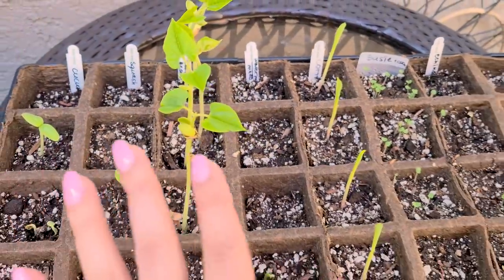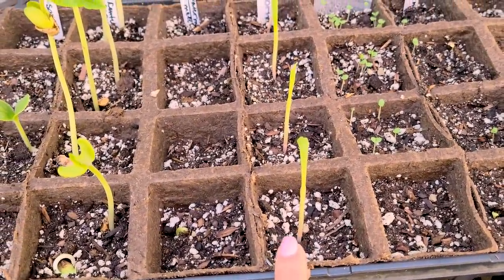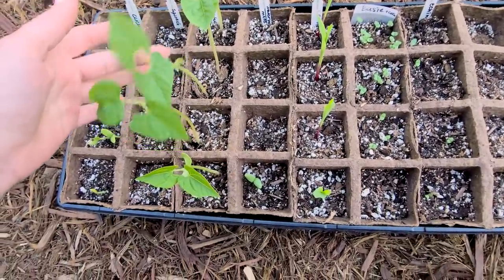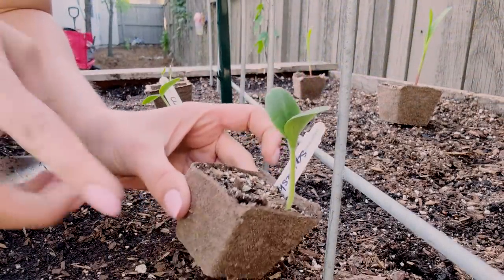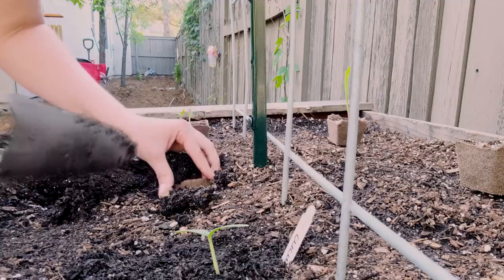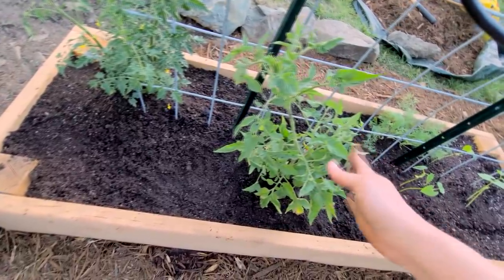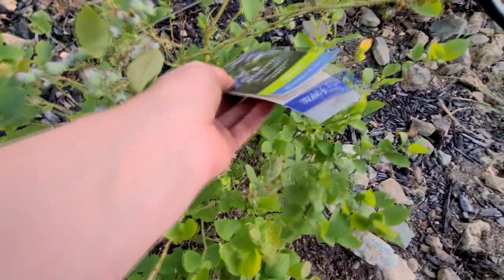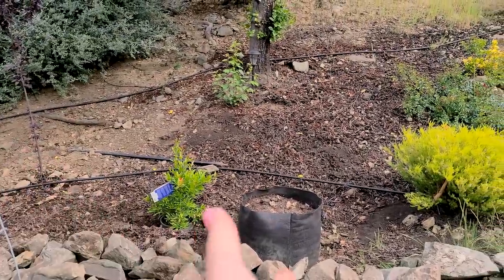Raised Bed Veggie Garden / Cattle Wire / zone 9b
Hello :) here is the current look of our veggie garden and cedar mulched side yard. Everything is a work in progress and we're excited to see how things grow and spread with time.
00:00 Seedlings
01:44 Raised beds and cedar mulched side yard with berries
02:39 Covering water line
03:22 Cattle wire installed over the beds
04:55 Relaxing planting of seedlings (my favorite thing to do, it's grounding and so pleasant)
06:55 Transplanting tomato plants
07:41 Potato plant and berries
09:31 Attitude! lol struggling with planting pomegranate bush
11:55 Extra seedlings surprise
12:57 BEFORE and AFTER look of our side yard and future plans
Hat I'm wearing (by many requests)
Biodegradable pots